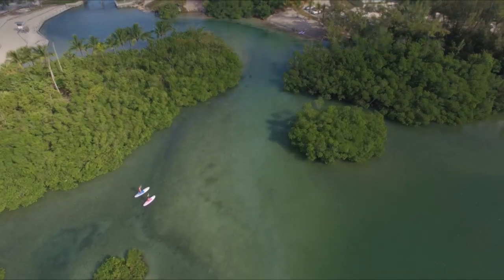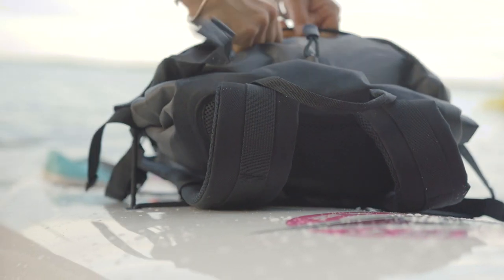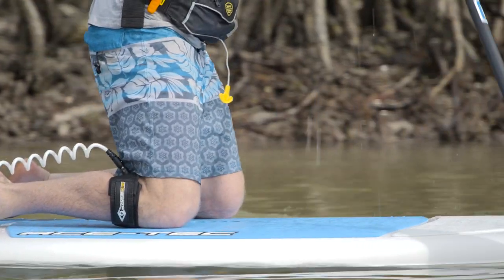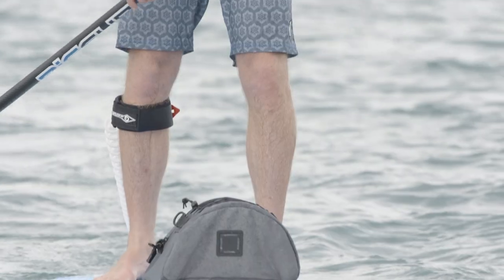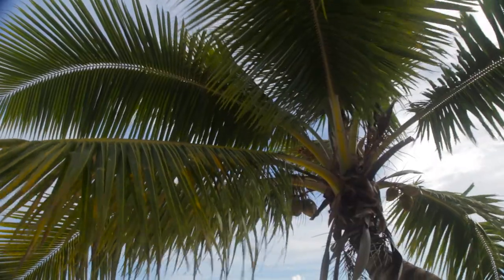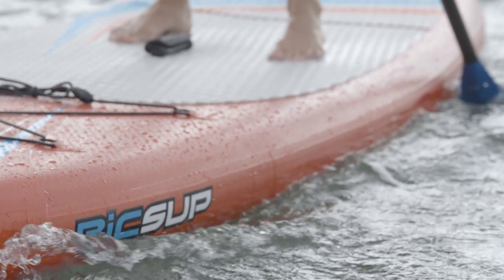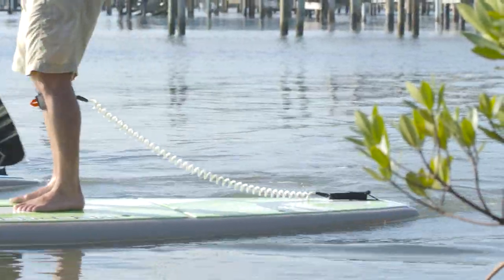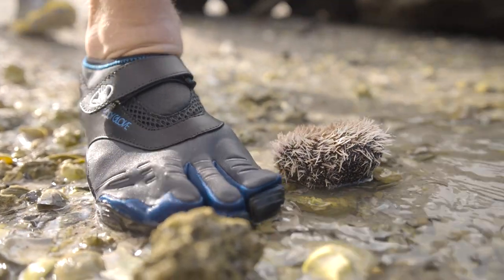Gearing Up for Stand Up Paddling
One of the great things about stand up paddling is being able to quickly grab your gear and head out for a short paddle or an all day adventure. Beyond your board and paddle, there's a few pieces of equipment you need to have to have a safe and enjoyable experience on the water.